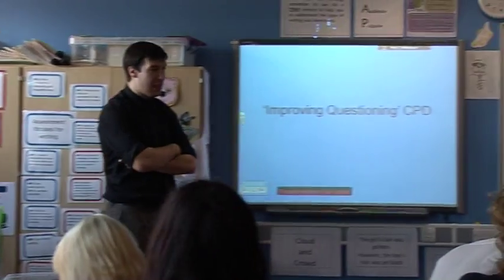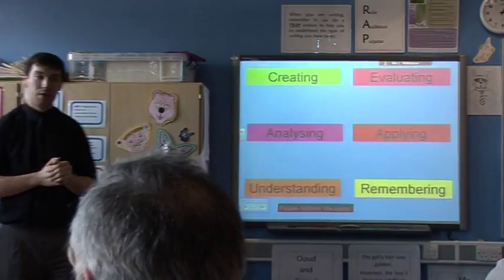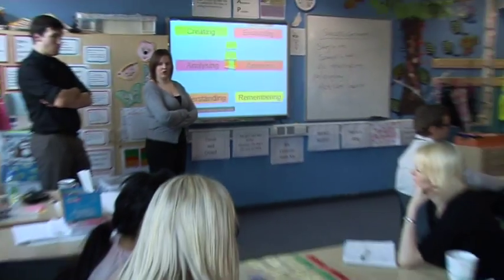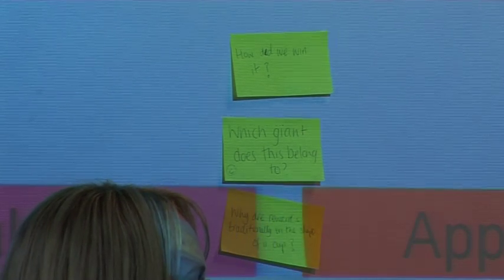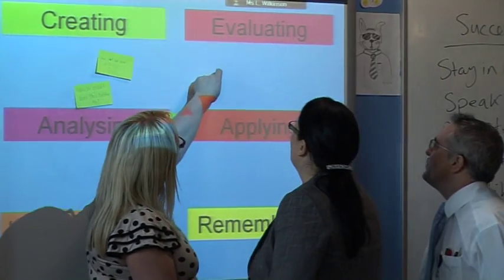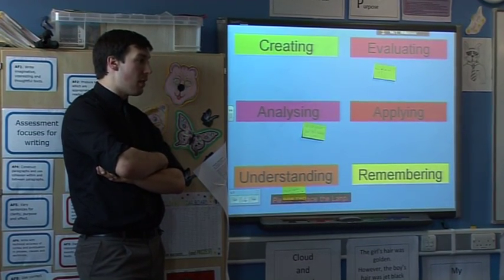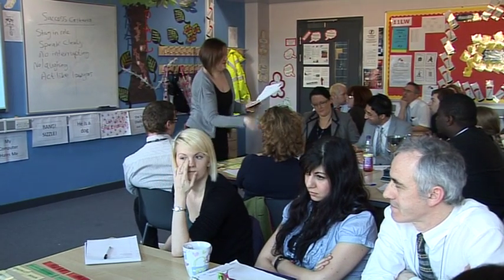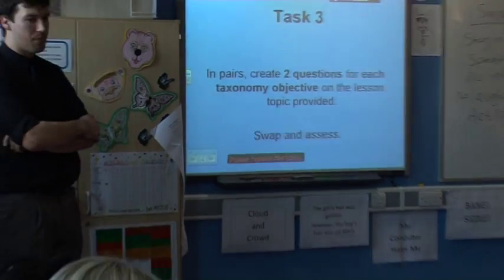Phil and Louise youteach questioning